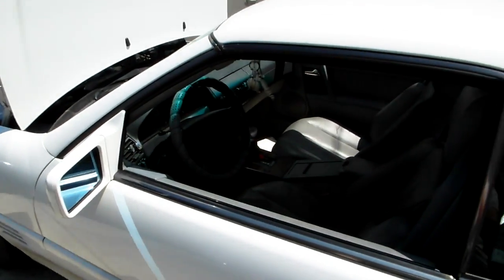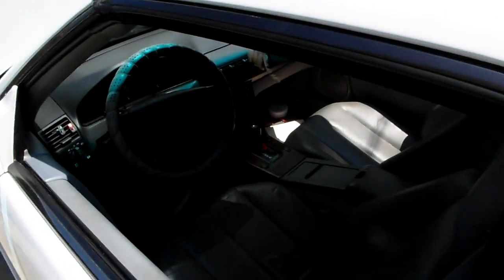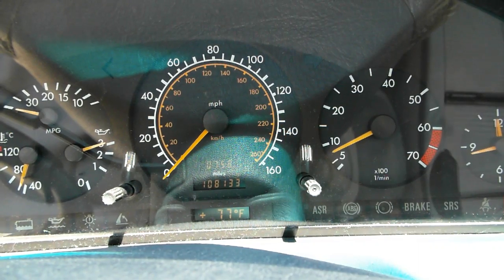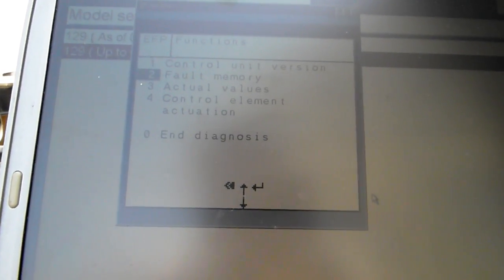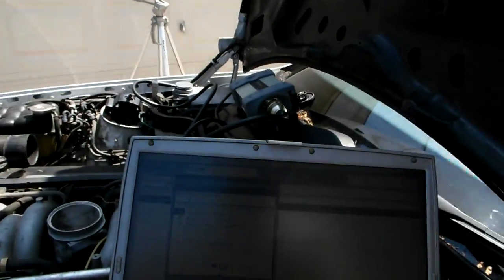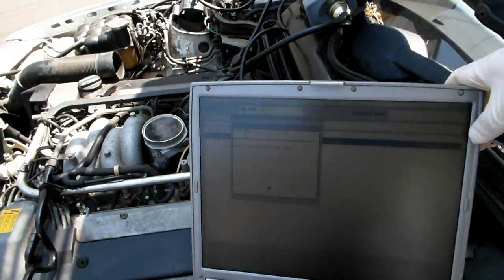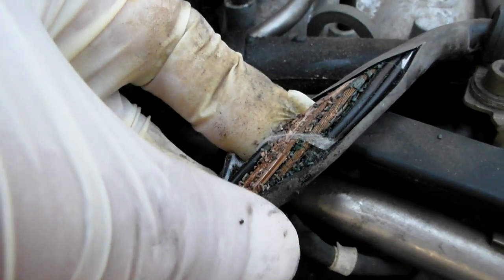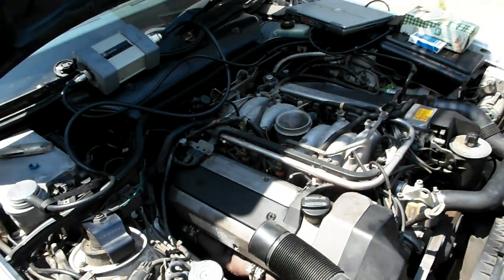Part 1. Mercedes ASR problem, showing symptoms of bad throttle body and removal procedure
Here we have 1995 Mercedes SL500 with bad throttle body. This car has more unusual throttle body failure than regular ASR problem. Here car idles fine and throttle body hums  and reacts to throttle pedal but engine RPMs drop down when accelerating. Also, FUel Safety Cutoff code is present. Wires inside throttle bady are bad and will replace them and install throttle body back into the car in later videos.

In following videos I show how to remove throttle body from V8 Mercedes found in 400E, E420, 400SEL, S420, 500SEL, S500, 500SL and SL500.

Check for throttle body removal and installation procedure videos.